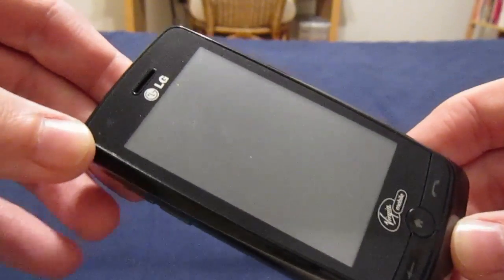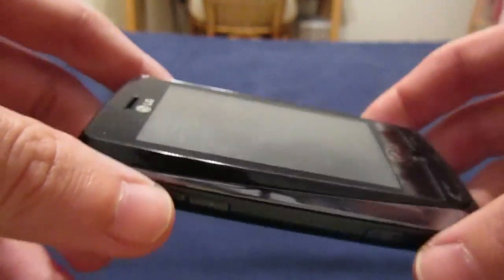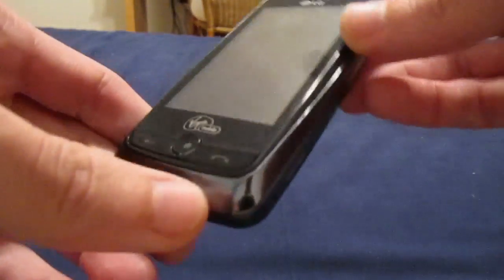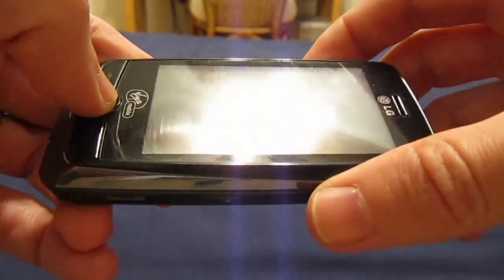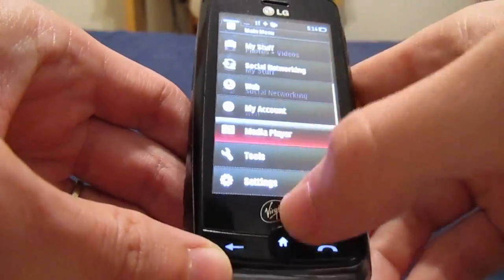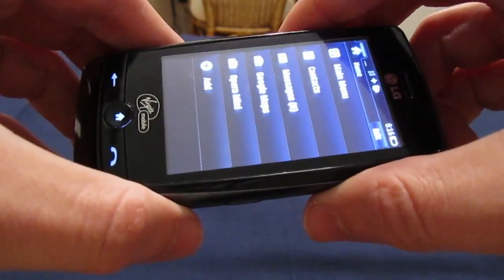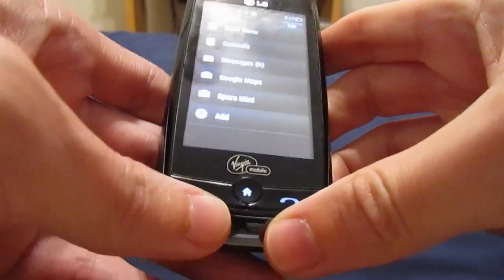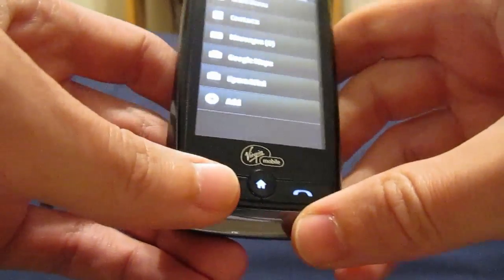LG Rumor Touch for Virgin Mobile micro-Review